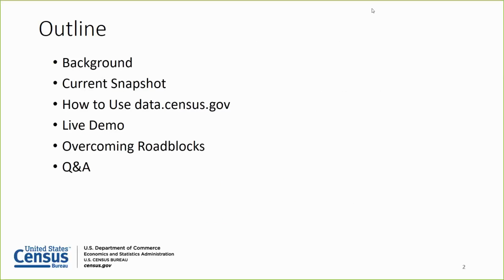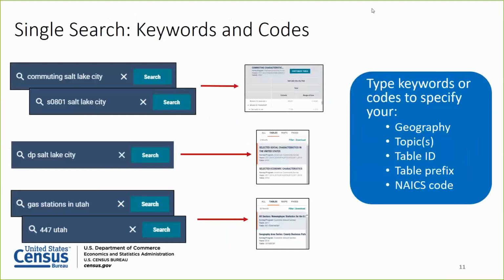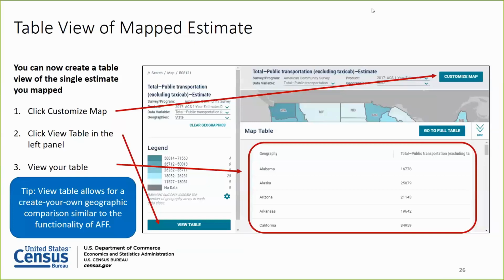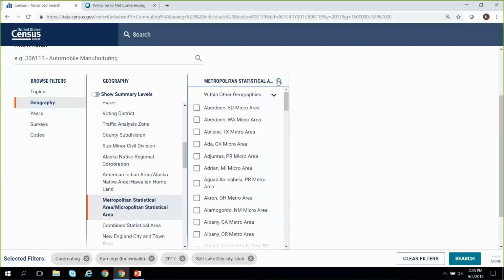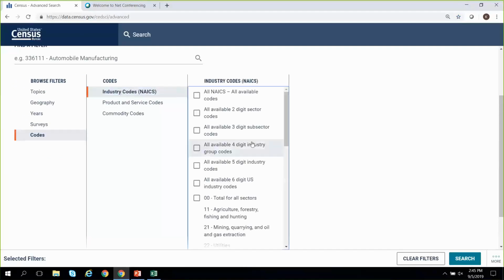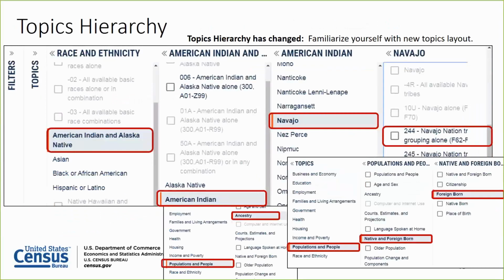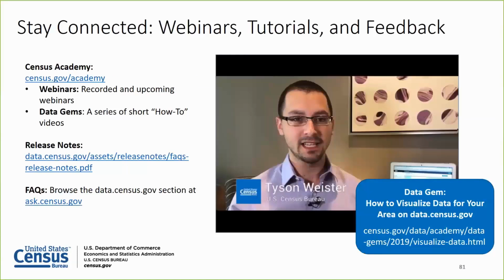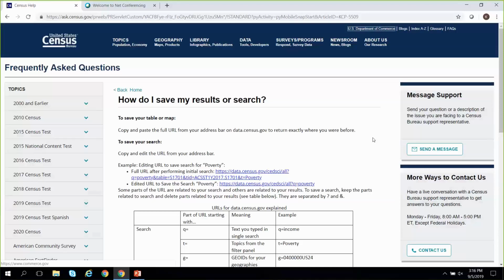data.census.gov: Navigating a New Site for Census Bureau Data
Webinar: September 5, 2019

Discover how to use data.census.gov, the new site to access Census Bureau data. In this webinar, you will learn how to access tables, maps, and profiles using multiple search methods. We will also share tips and tricks and demonstrate how to download data, customize your table view, and share your results.